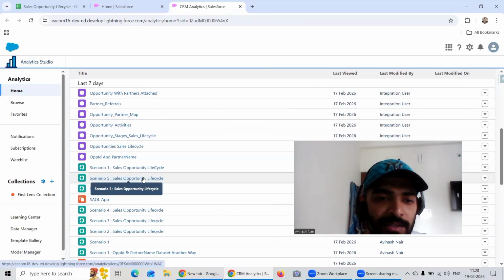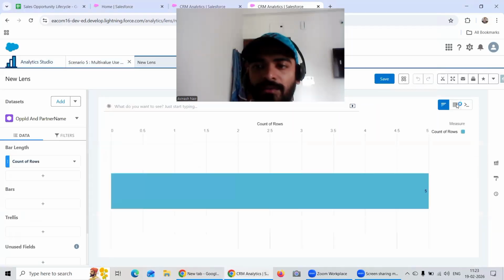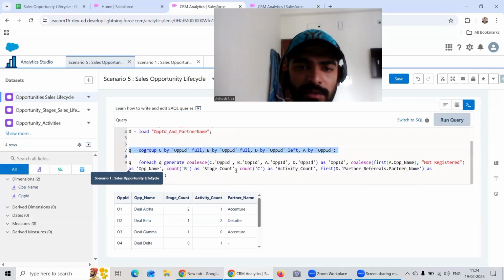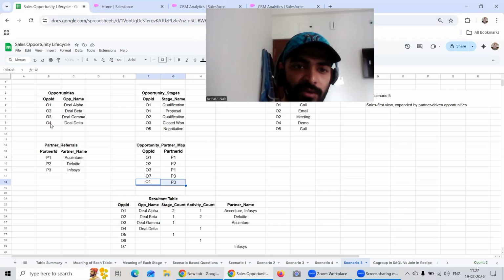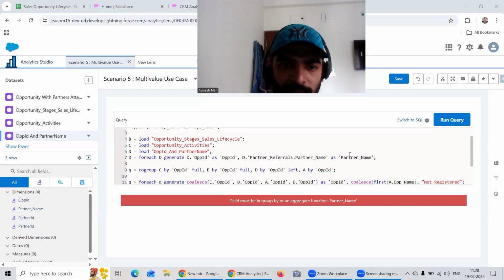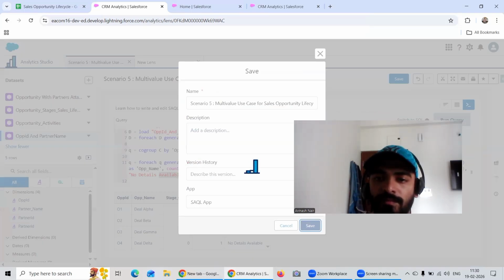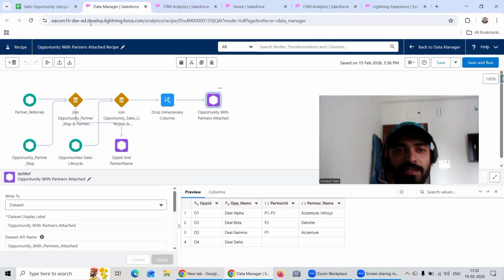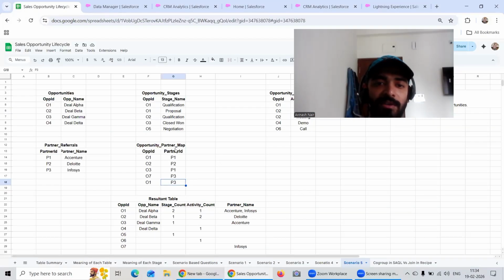Scenario 5 Completed with Multi-Partner Attribution Logic (Part 13) | Session 274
In this session, we complete *Scenario 5* after introducing a real-world complexity:
👉 *_One Opportunity influenced by multiple partners_* , (O1 → P1 and P3).

This scenario required a different treatment compared to earlier ones because we are no longer flagging partner presence — we must display the *_actual Partner Names_* without losing relationship accuracy.

🧠 *What Makes Scenario 5 Different*
Scenarios 2–4 worked with a simple:
✔ *Has_Partner_Involvement* flag

But Scenario 5 asks: *_Which partners influenced the deal?_*
That means we must preserve many-to-many relationships without collapsing or duplicating analytical grain.

🔎 *Why SAQL Alone Was Not Enough*
We demonstrate why this cannot be solved using only *cogroup()* .
Because:
• *SAQL* is a grouping engine — not a row-creation engine
• It works on bags, not relational expansion
• Directly cogrouping Partner tables would lose partner-level clarity

Hence, we needed the prepared dataset:
✔ *OppId_And_PartnerName*
This dataset provides the required relational bridge that *SAQL* can safely aggregate.

⚙️ *Key Implementation Explained*
We combine:
• Multivalue partner handling from *Opportunity_With_Partners_Attached*
• Structured partner mapping from *OppId_And_PartnerName*

🔑 *Critical Learning from Scenario 5*
This session highlights a deep *CRM Analytics* principle:
Relationship preparation happens upstream. *SAQL’s* job is to interpret — not restructure — that truth.
You cannot force *SAQL* to behave like SQL joins.
You must supply it with analytically aligned datasets.

📌 *What You Should Take Away*
• Many-to-many attribution requires data preparation + *SAQL* orchestration
• *mv_to_string()* is essential when surfacing multivalue dimensions
• Dataset design determines whether *SAQL* can answer the business question
• Scenario 5 demonstrates the boundary between data modeling and query logic

Comment *"SCENARIO 5"* if this helped you finally understand why multivalue relationships must be modeled before querying.